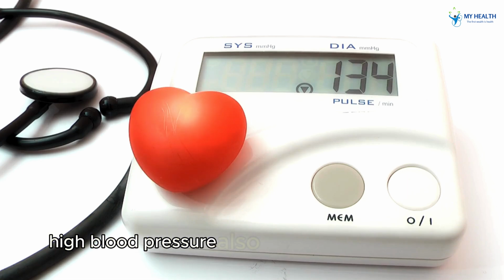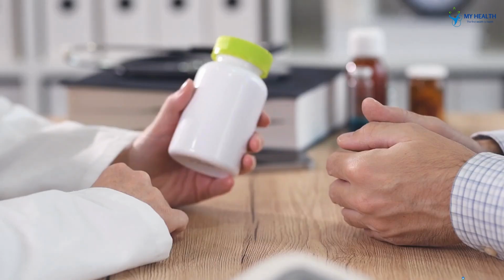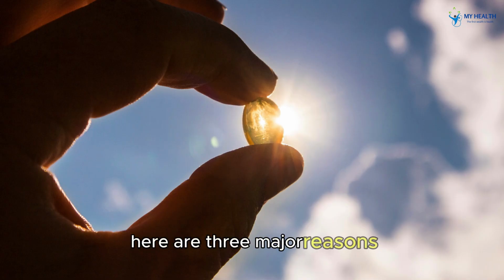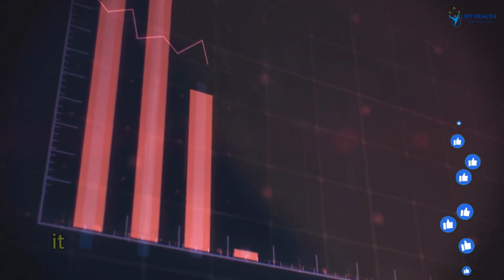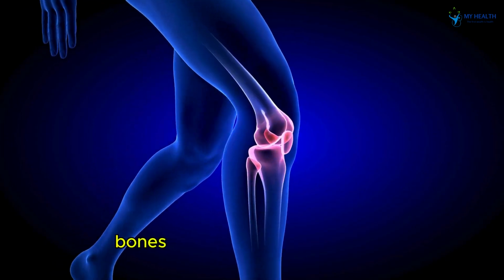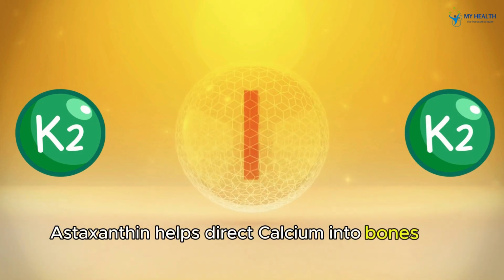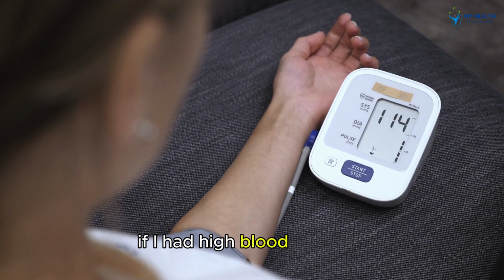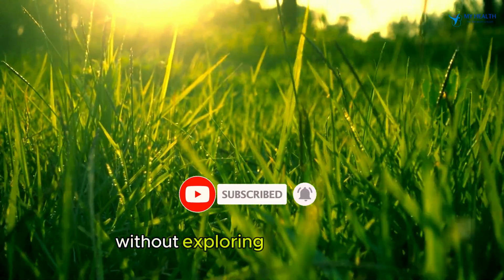Are You Deficient ⚠️ Vitamin D & The Silent Dangers of Hypertension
The Hidden Cause of High Blood Pressure: Vitamin D Deficiency & How to Fix It Naturally
Are you struggling with high blood pressure (hypertension) and wondering what’s causing it? Most doctors won’t tell you this, but a vitamin D deficiency could be the real reason behind your hypertension. In this video, we’ll dive deep into the connection between vitamin D, artery health, and blood pressure, and how you can take natural steps to support your heart health.

🔴 What You’ll Learn in This Video:
✔️ The surprising link between vitamin D and high blood pressure
✔️ How vitamin D deficiency leads to arterial damage and calcification
✔️ The role of nitric oxide in keeping your arteries relaxed and why vitamin D is essential
✔️ How low vitamin D triggers parathyroid hormone (PTH), osteoporosis, and arterial calcification
✔️ The importance of vitamin K2 and magnesium in preventing artery damage
✔️ The best ways to get natural vitamin D from sunlight and supplements
✔️ Why the right nutrient combination could be the key to lowering blood pressure naturally

Vitamin D boosts nitric oxide, a critical compound that keeps blood vessels open and flexible. When nitric oxide levels drop due to vitamin D deficiency, arteries tighten, blood pressure rises, and the risk of heart disease increases.

🔬 Scientific Backed Solutions for High Blood Pressure
Instead of relying only on medication, it’s crucial to address the root cause of hypertension. Studies show that 90% of high blood pressure cases have an "unknown cause," but many experts believe vitamin D deficiency plays a major role.

By combining vitamin D3, vitamin K2, and magnesium, you can help regulate calcium levels, prevent arterial plaque, and support overall cardiovascular health. If you’ve been prescribed medication but haven’t checked your vitamin D levels, it’s time to take action!

✅ If you have hypertension (high blood pressure)
✅ If you experience stiff arteries, poor circulation, or inflammation
✅ If you have a family history of heart disease
✅ If you want to prevent arterial calcification and plaque buildup
✅ If you want natural ways to support your cardiovascular health